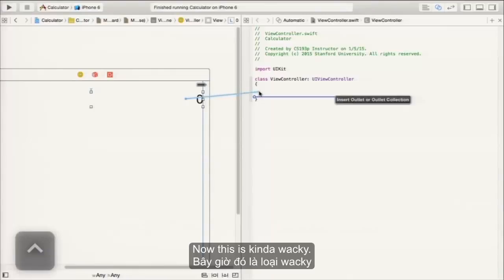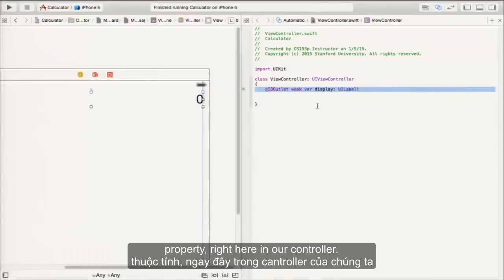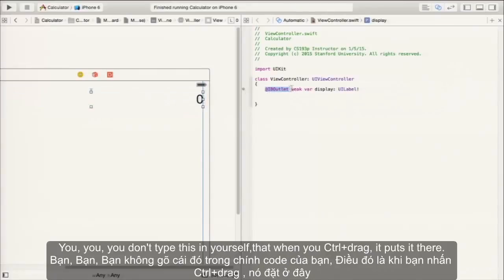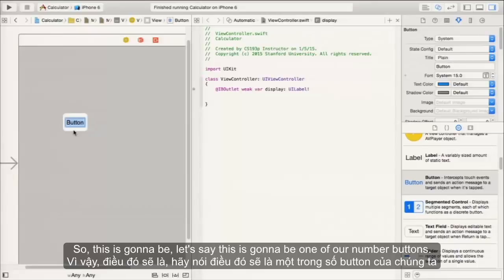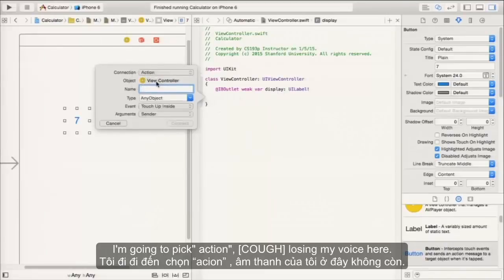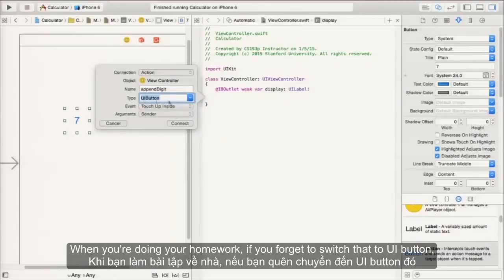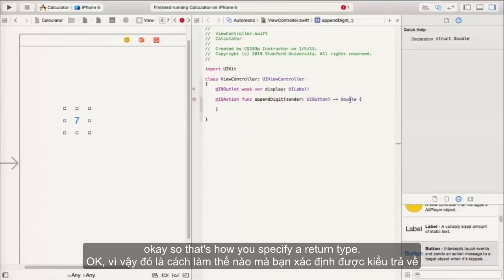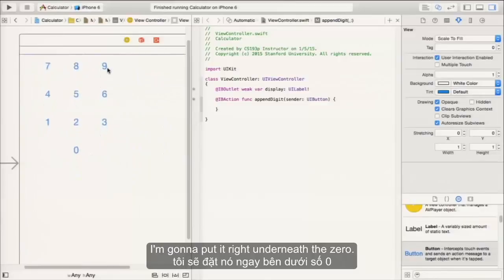Buoi3Untitled10p en vn